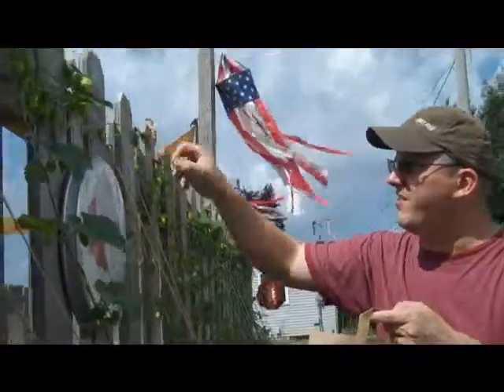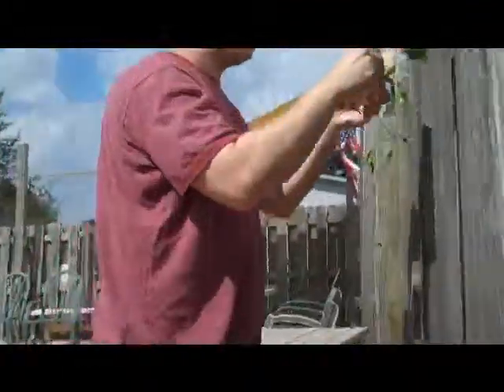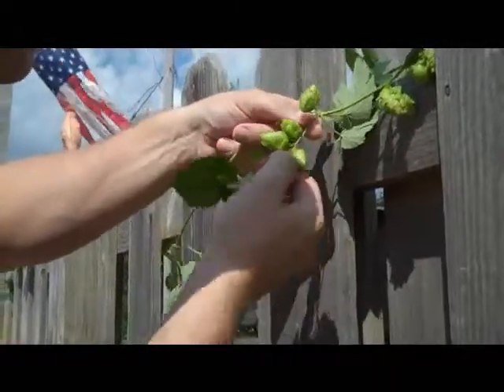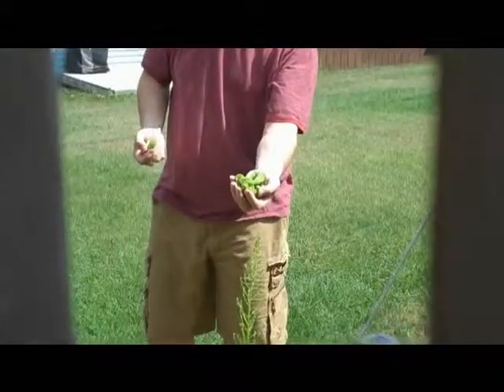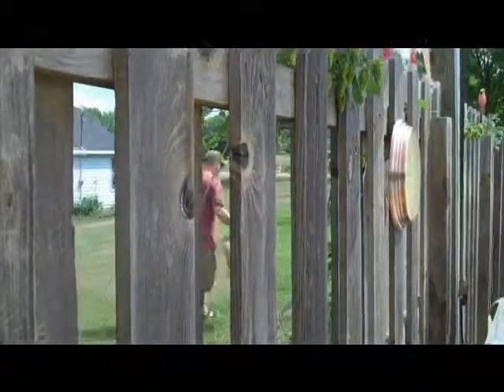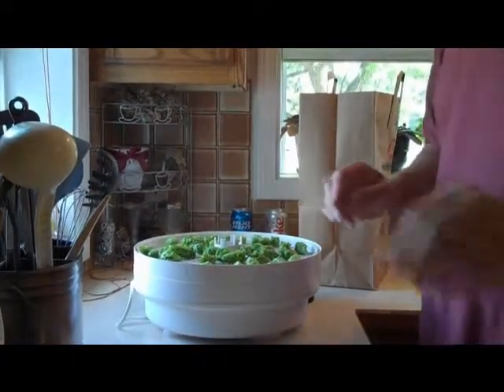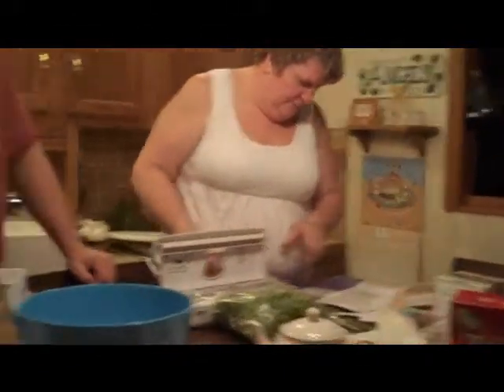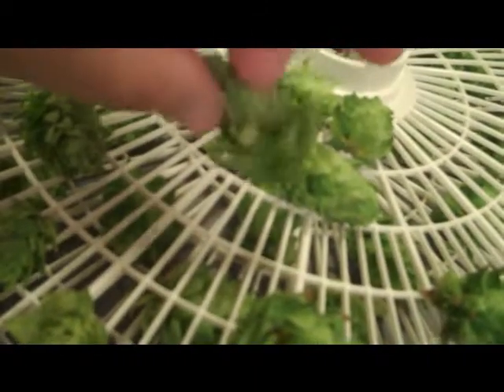Cascade Hops Harvest 1, Year 1, 8-15-2010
Cascade Cascade Hops Harvest 1, Year 1, 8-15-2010